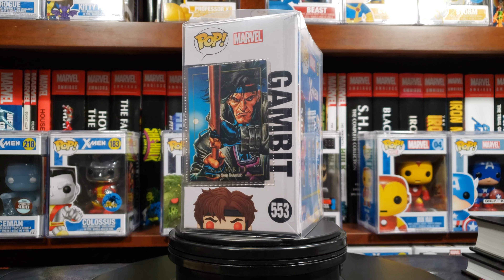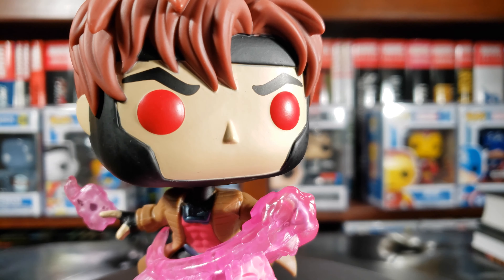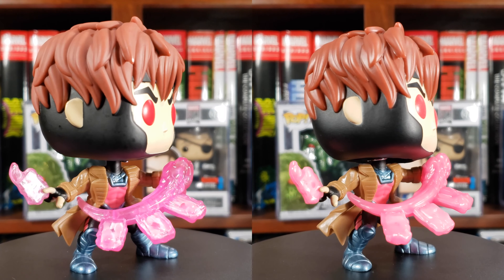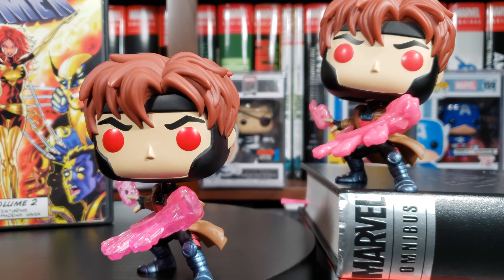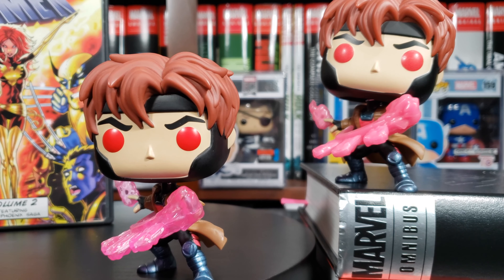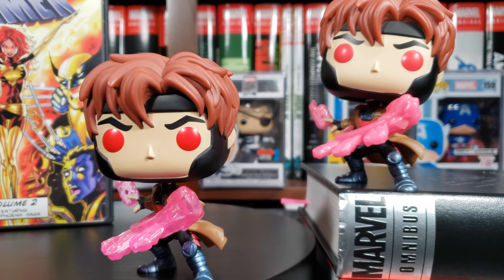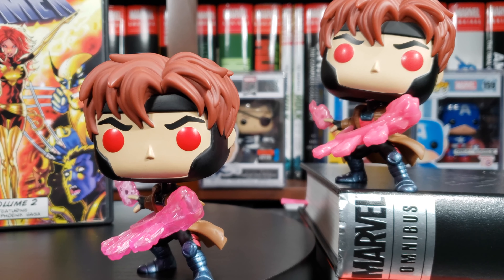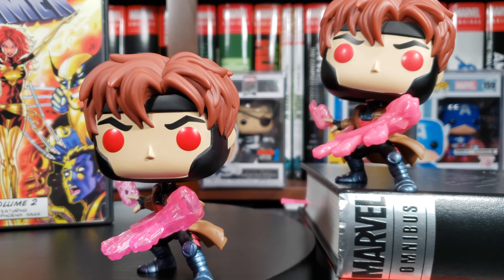X-MEN Gambit Funko Pop Entertainment Earth exclusive Unboxing / Uncanny 266 First Gambit appearance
X-MEN Gambit Funko Pop Entertainment Earth Glow-in-the-Dark Exclusive

We compare the two Gambit Funko Pops, (The common and the Exclusive) we test out the Glow-in-the-Dark feature and see how well it glows.
We go over Gambit's first appearance in the X-MEN comics as well as a couple of fun facts. Let us know how well you thought the pop glows and if it met your expectations!

¹.) X-Men Gambit [553] (common same number)
Glow-in-the-Dark Entertainment Earth Exclusive Limited Edition

².) X-Men: Days of Future Past (Hardcover)

³.) X-Men by Chris Claremont & Jim Lee Omnibus vol. 1

⁴.) X-MEN The 90's Animated Series [DVD vol. 2]

DJ Samples

¹.) Das7ardly - "X-MEN - 90's Theme Live Action"

².) NICNASTY - "X-Men TRAP REMIX from the 90's X-Men: The Animated Series cartoon show"

³.) Mire. - "Envy"

⁴.) Misanthropix - "Forbidden Scum"

⁵.) KN1GHT - "Osaka"

⁶.) HubDub - "X-Men:The Animated Series Theme (HubDub Synthwave Remix)"